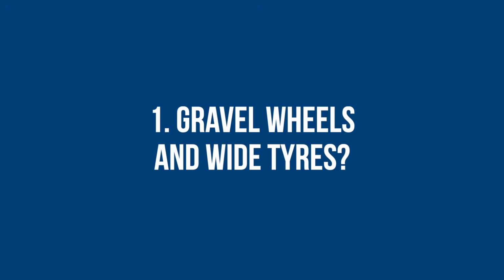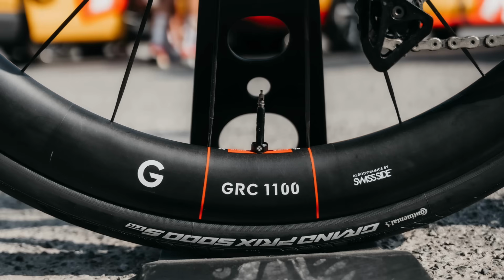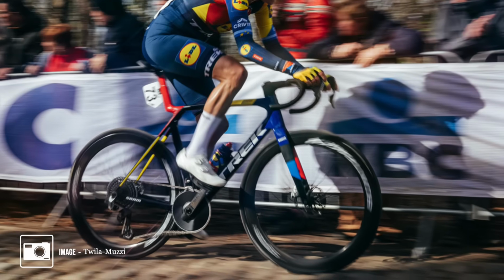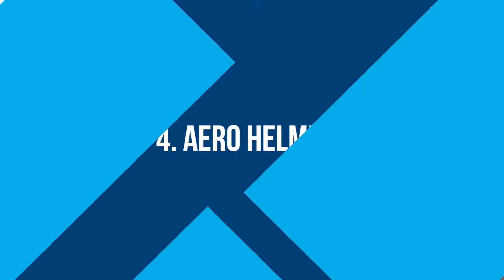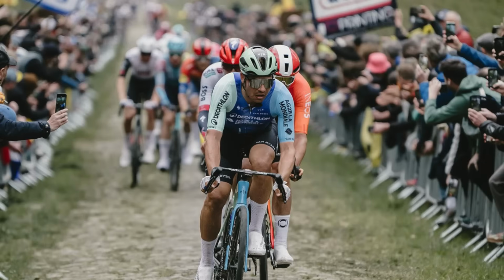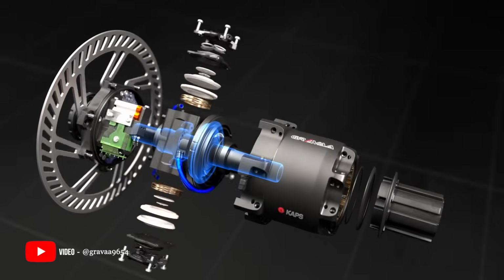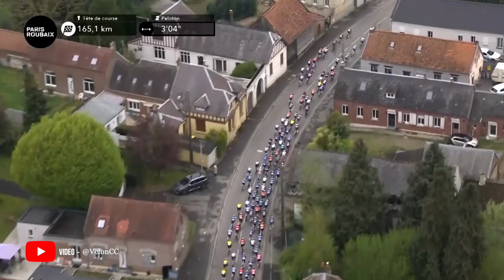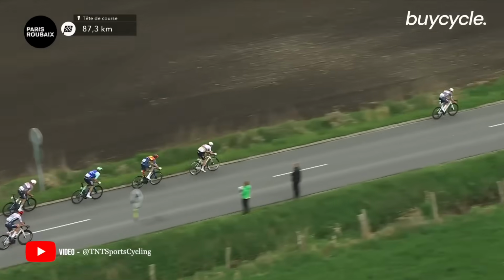Paris Roubaix Tech That Could Make You FASTER & More Comfortable on Your Road Bike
From gravel tech to tyres, we've taken a look at all of the 2025 Paris Roubaix bikes and equipment and here are 8 things that you can copy off the likes of Pogacar, Van der Poel, Wout Van Aert and Mads Pedersen to make you quicker and more comfortable on your road bike.

In this video we take a look at the best road bike tech in 2025, including 1x groupsets, new carbon bike wheels, aero helmets and other hacks of Paris Roubaix.

Paris Roubaix and the Classics are home to some of the best road bikes and best road bike equipment in the world, so who better to get some top tips off of. Will you be purchasing any of these road bike upgrades?

Road Bike VS Gravel Bike Speed Tested! How Slow Is A Gravel Bike On The Road?

10 Things To Copy Off Tour de France Pros To Make You FASTER & More Comfortable on The Bike